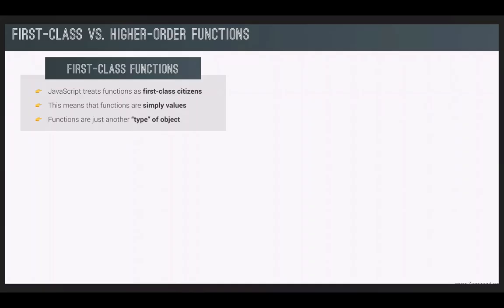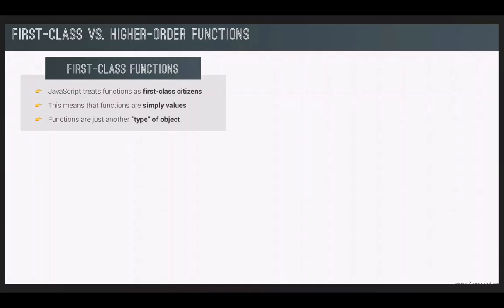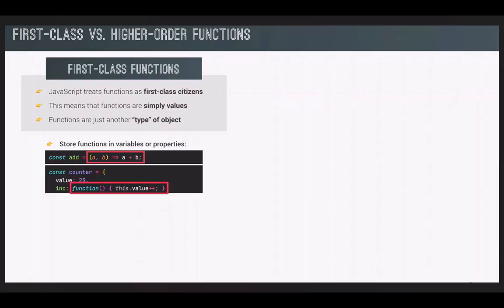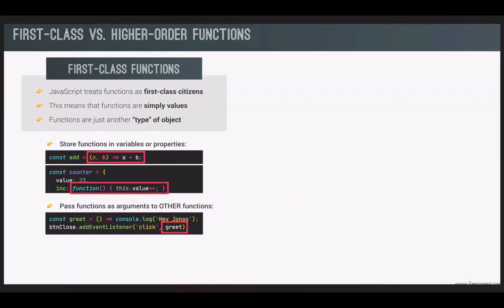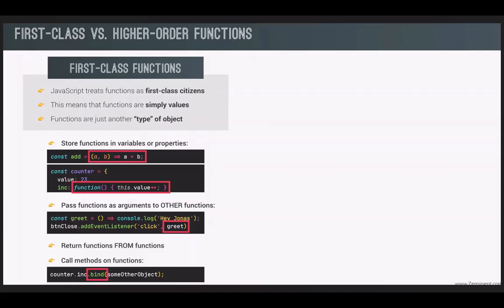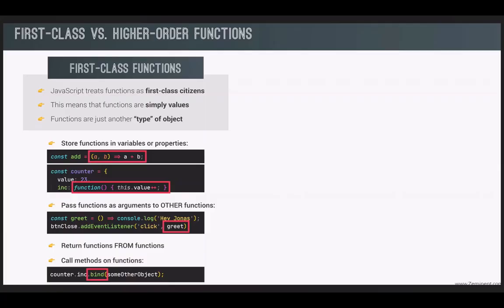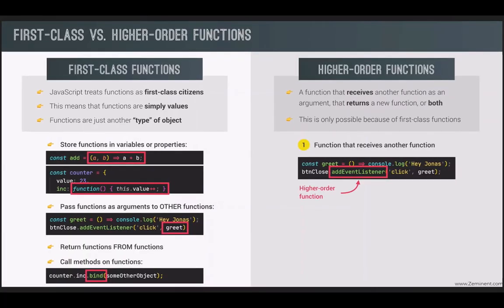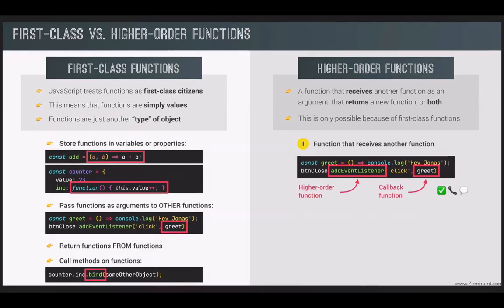76. First class and Higher order functions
In this video, you'll learn the concepts of First-Class Functions and Higher-Order Functions in JavaScript with simple examples. These are fundamental concepts that power callbacks, array methods, event handling, and modern JavaScript development.